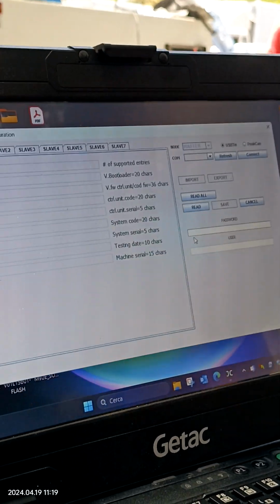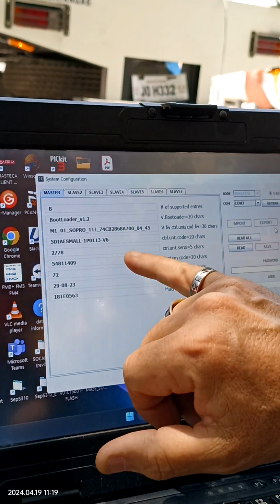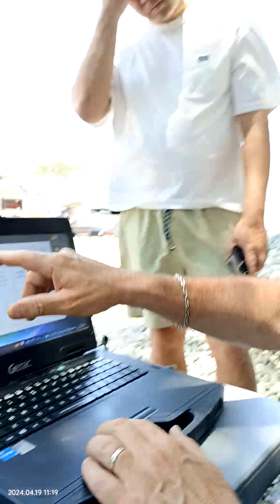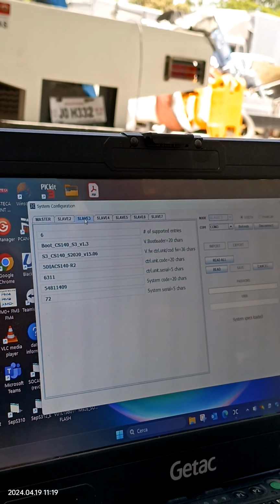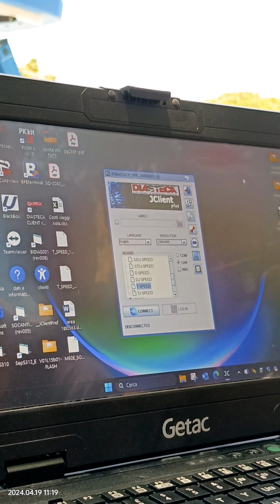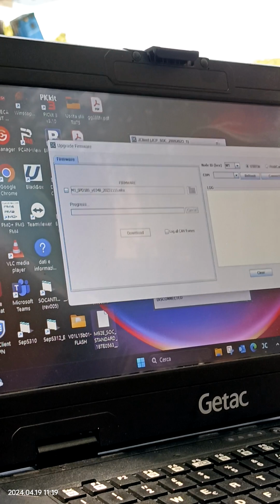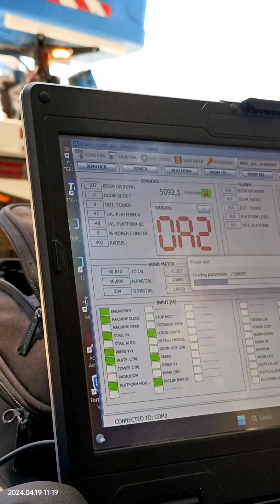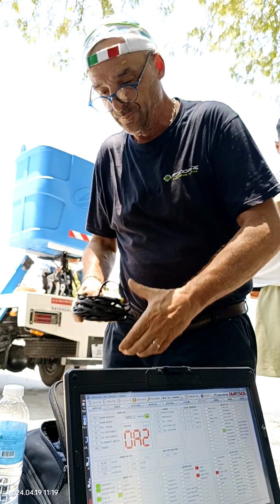copy paste parameter ( save parameter di laptop )